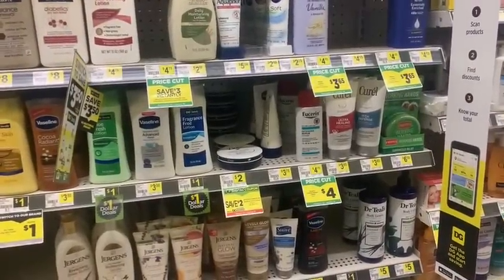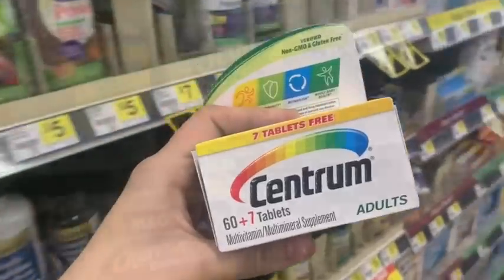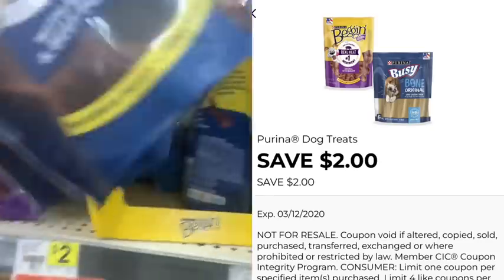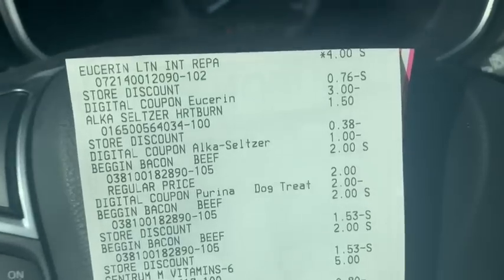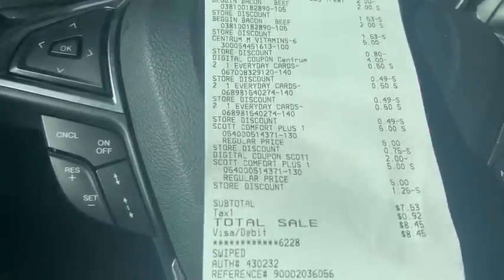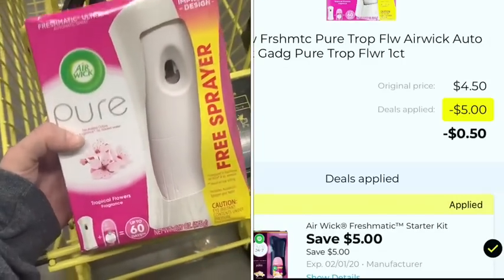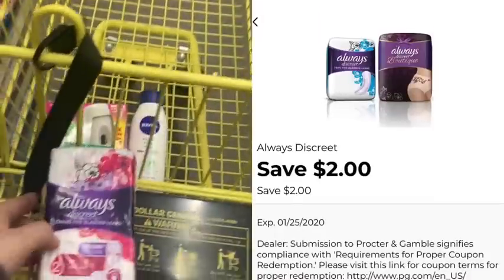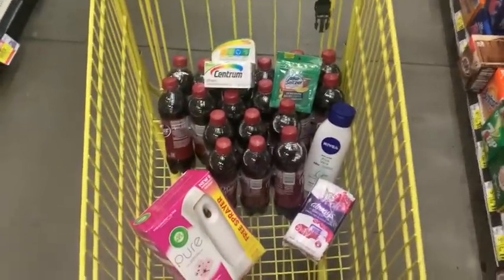$5/$25 DOLLAR GENERAL SATURDAY!!! Today ONLY!!! All Digital!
Easily coupon at Dollar General with their digital coupons on their app!